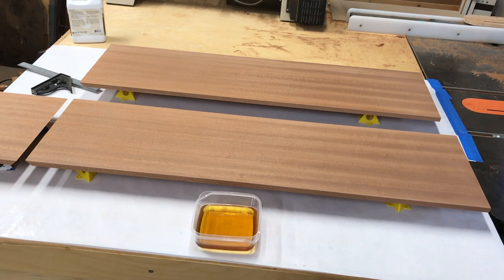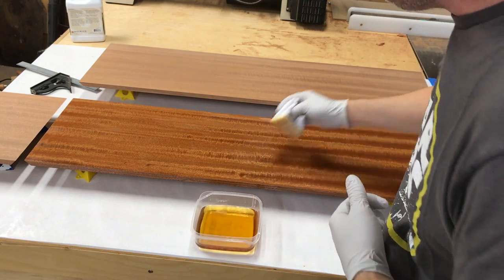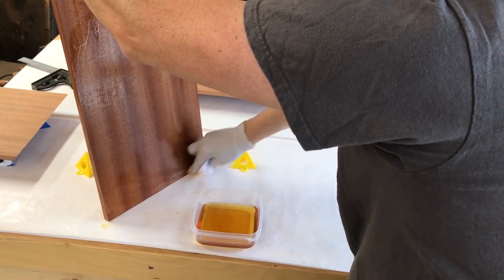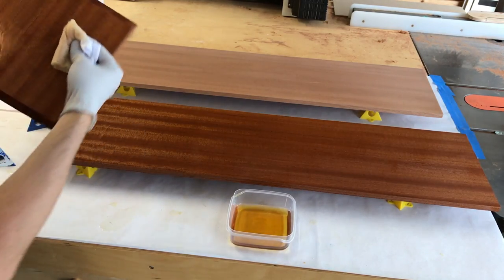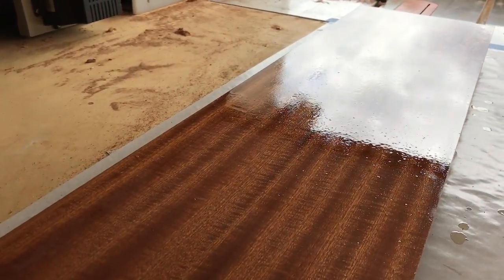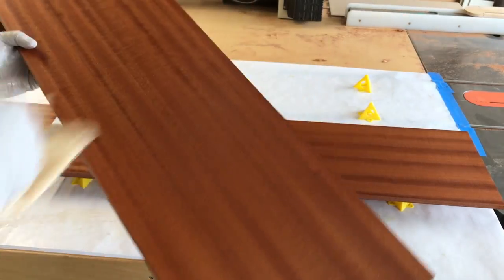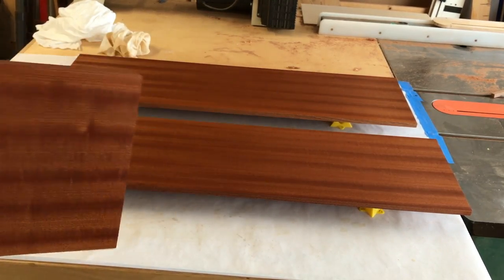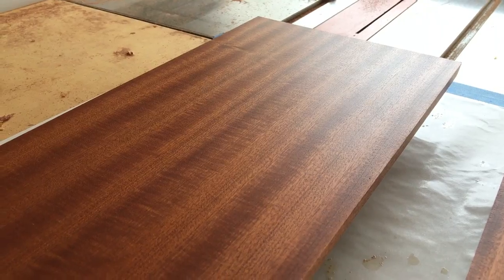Best Woodworking Finish Ever - Part 2: First Coat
In Part 2 we apply the first coat and then wipe it off.

This is the finish I apply to just about every one of my woodworking projects. I haven't seen any other info on the web about it so I figured I'd put together a series of videos showing how I mix and apply it. See full description for more!

Part 4: Burnish & Wax (Coming Soon)

I've found that most woodworking finishes are a mix of three factors:

• Time spent applying
• Beauty & Protection

And it's usually a tradeoff: every finish only gets you two of the three in most cases. This one gives you beauty and ease of application in exchange for time: each coat takes a day to dry and you'll usually want 4+ coats. But for me that's a trade I'm willing to make as I think this is one of the most beautiful finishes you can get and it's really easy to mix and apply.

I learned about this finish from my first woodworking course up in Orange County, CA with William Ng at his school

Products used:

Tung Oil
Boiled Linseed Oil
Lacquer Thinner
#0000 Steel Wool
Howard Feed-N-Wax
Butcher/Freezer Paper
Bag o' Rags
Painter’s Triangles